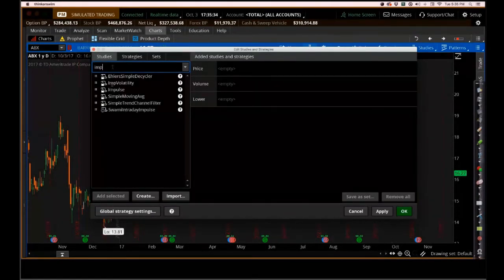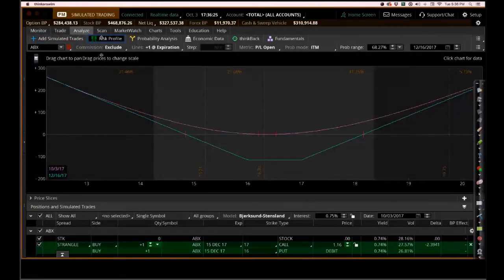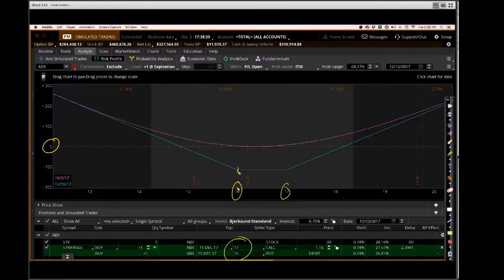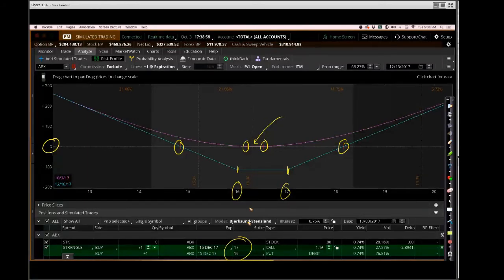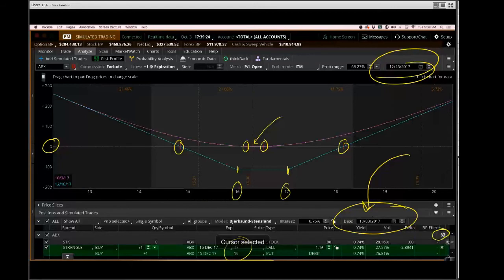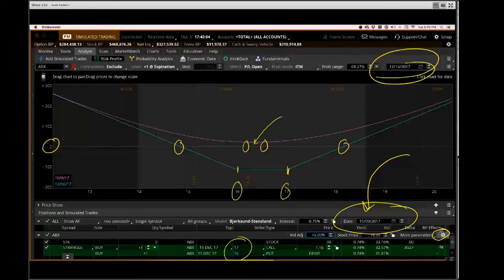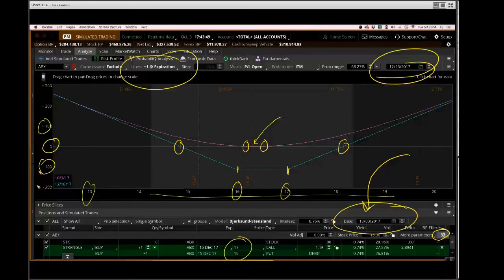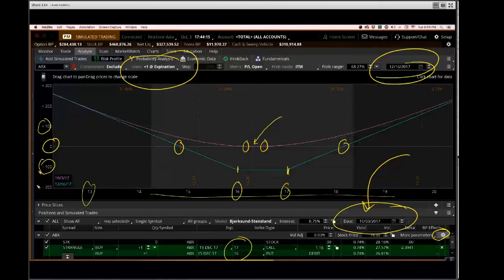Trading Volatility and Understanding Risk Graphs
Join the team for a spectacular conversation on Trading Volatility and Understanding Risk Graphs.